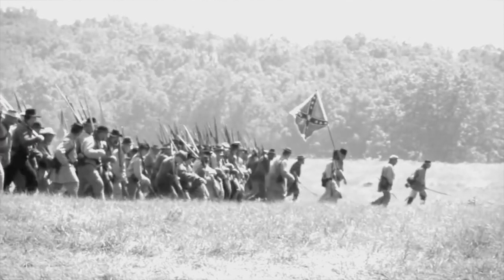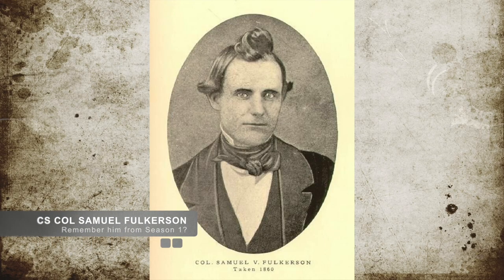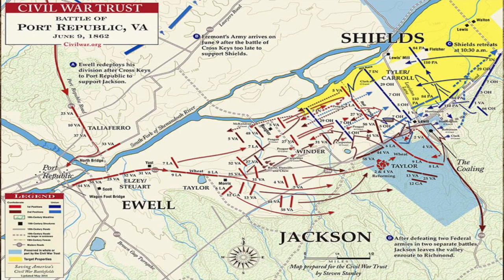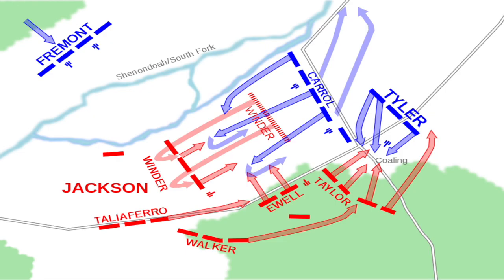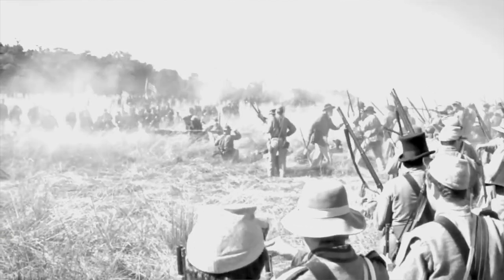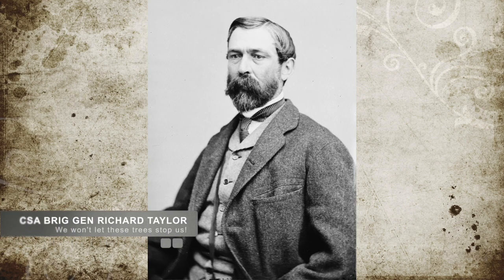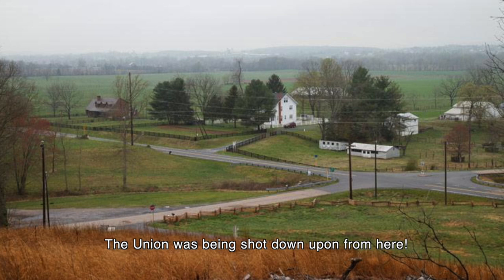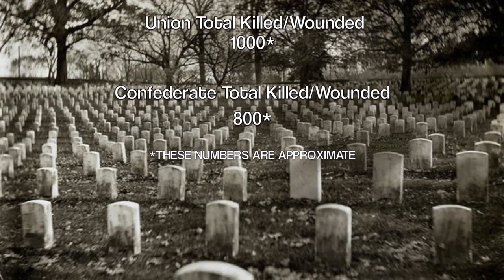1862-35 Battle of Port Republic June 9th 1862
Battle of Fort Republic

Research links:
I have done a lot of research, here are only a few of the links/reference:
The Civil War Battlefield Guide (Second Edition) by Frances H. Kennedy

Thank you civilwarmusic.net for the use of music "Bonnie Blue Flag" and "Kingdom Coming"

Special Thanks to Discerning History for the use of video clips and info. You folks are great!